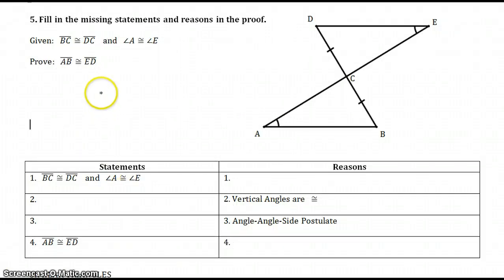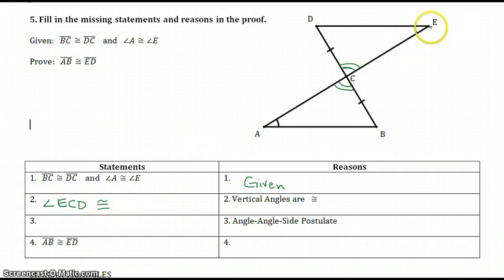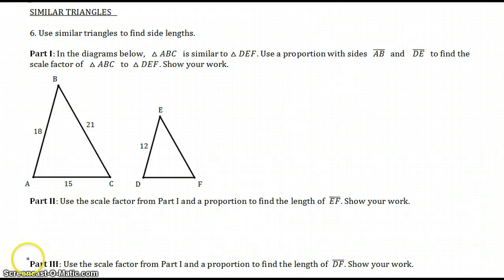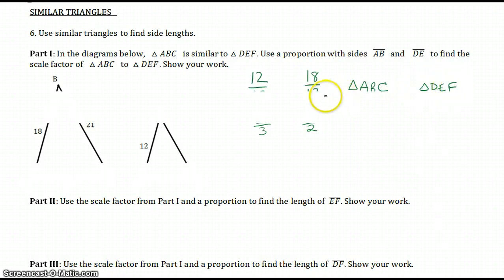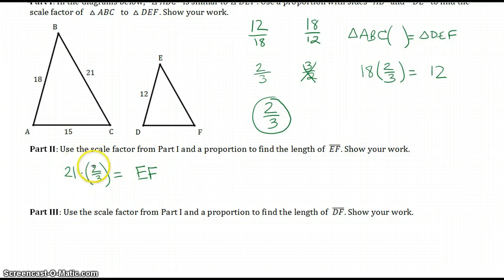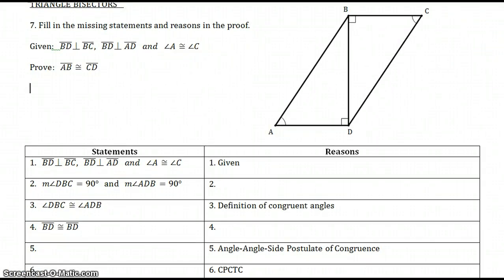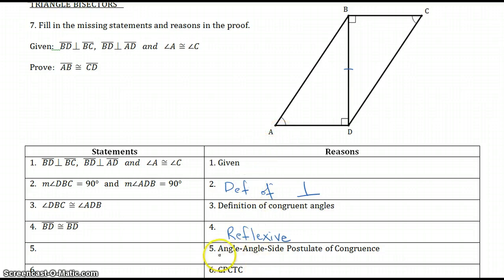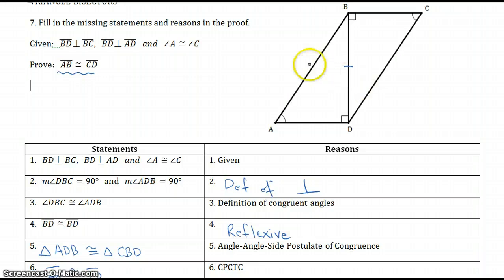Geo U2 Test Prep Part 2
Geometry Unit 2 Test Prep Part 2